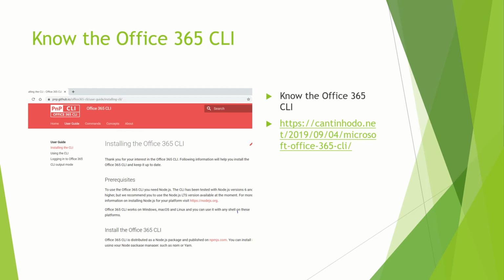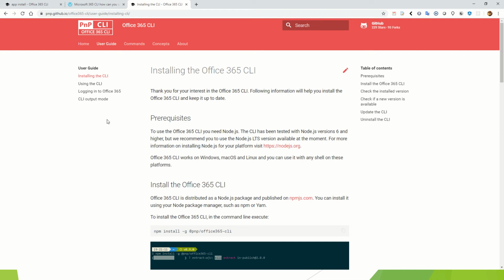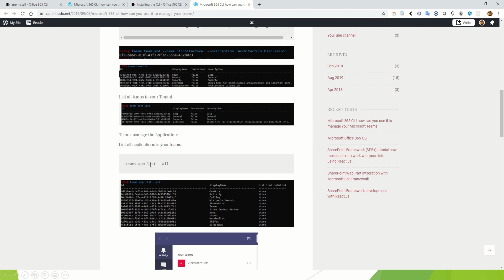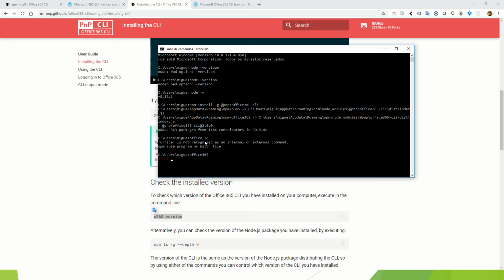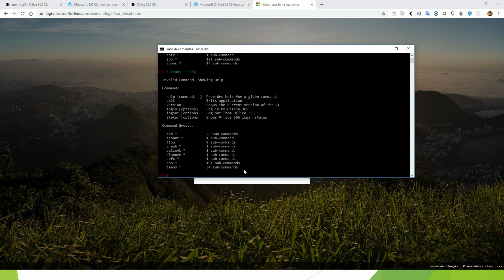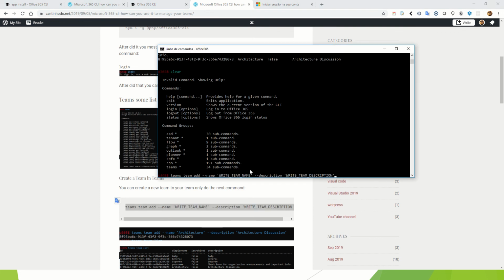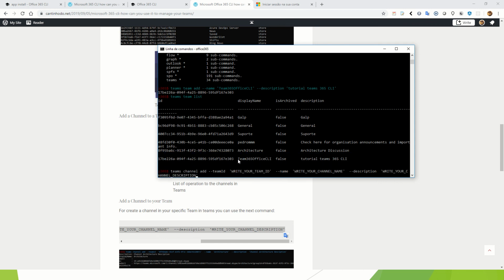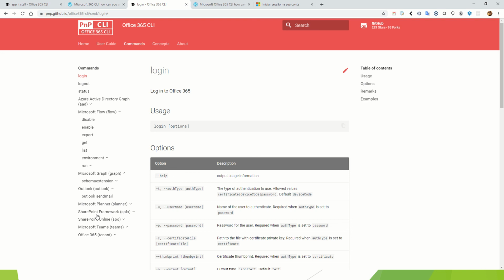Getting Started Microsoft 1DEVOPS Office 365 CLI In Microsoft TEAMS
In this video you can see how easy it's use Microsoft Office 365 CLI to manage the Microsoft Teams.